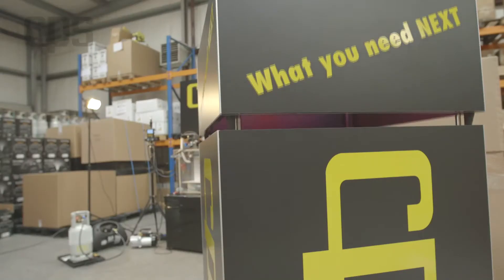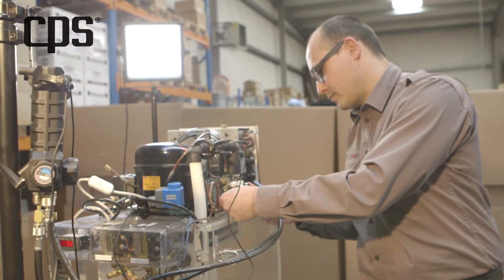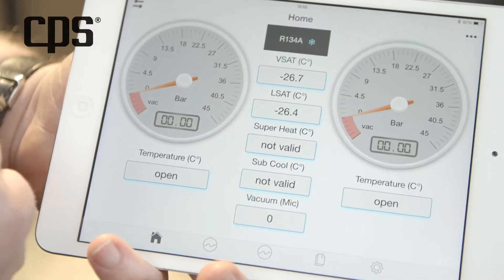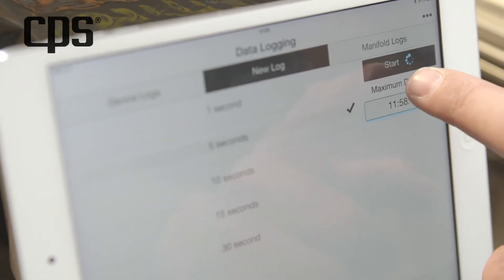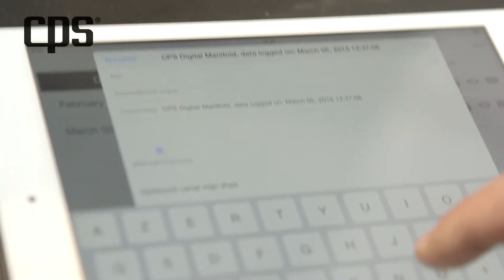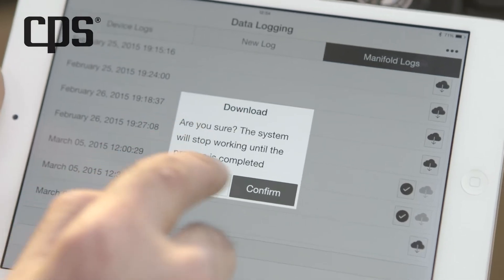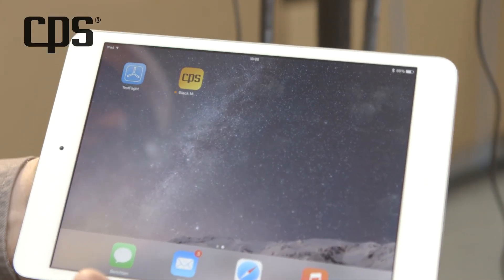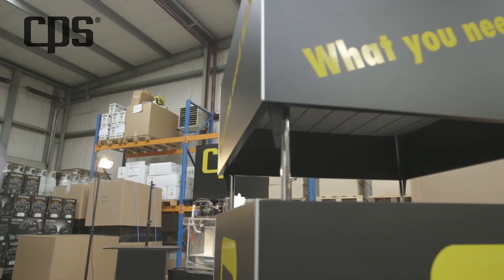CPS Products - BLACKMAX® Digital Wireless Manifolds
BLACKMAX® Digital Wireless Manifolds can be used as conventional manifolds or connect wirelessly using an iOS or Android mobile device through our free CPS Link™ app.

Our wireless manifolds let you perform functions from up to 300 feet away and provide additional features not available on standard digital models. BLACKMAX Digital Wireless Manifolds are available in two and four valve models.